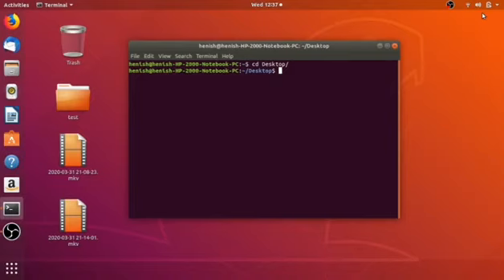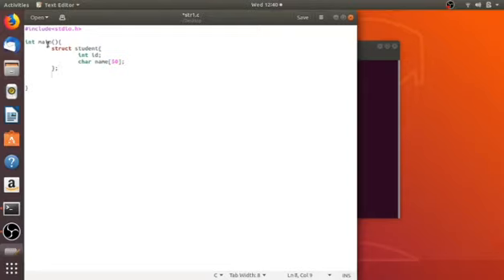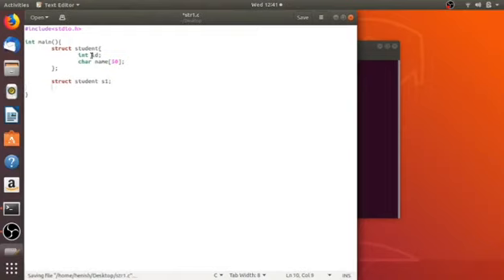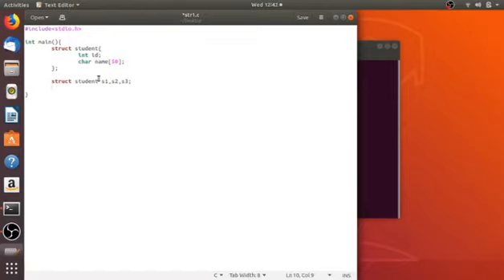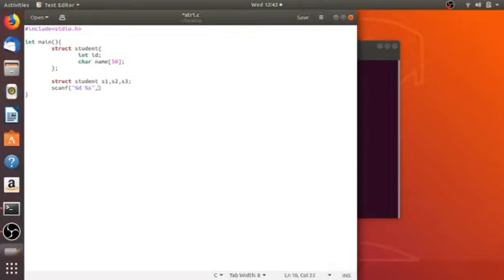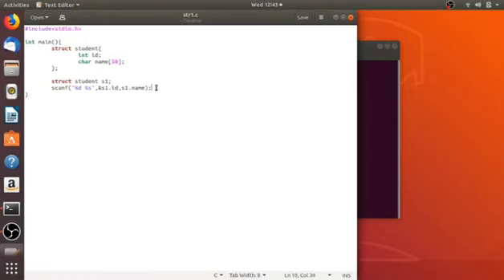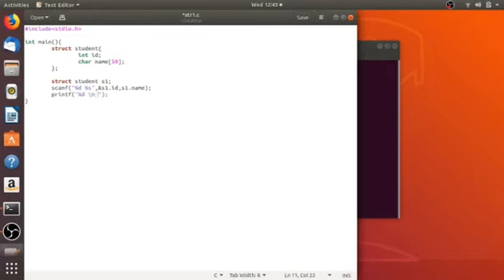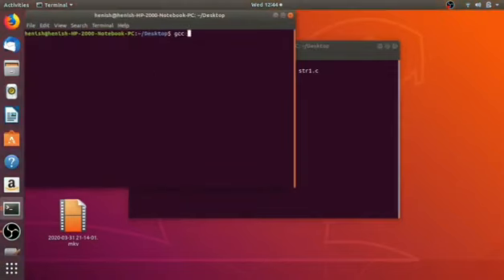101 Structure Student Example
A structure is user defined  data type in c, like functions. This video is very first lecture of the series. This lecture  explain about structure by elementary example of student. Student has many attributes but here a structure is defined for two basic attributes id and name.